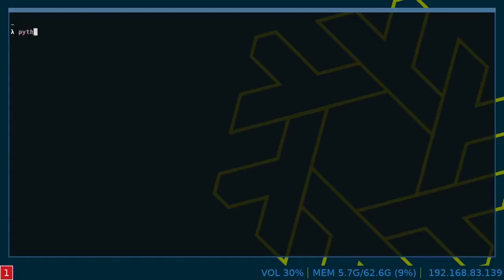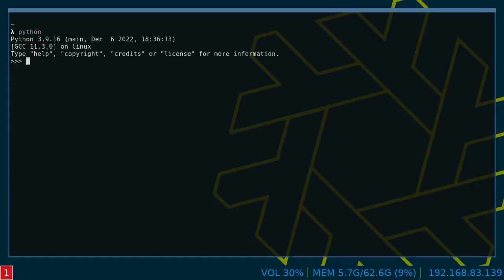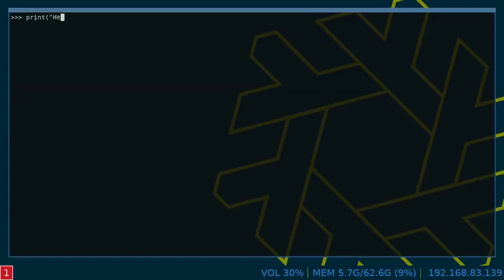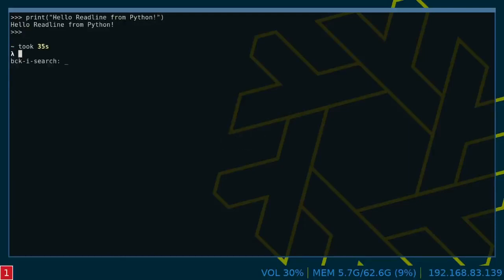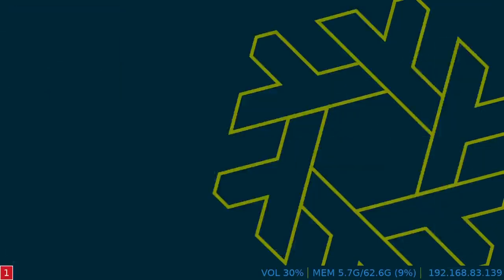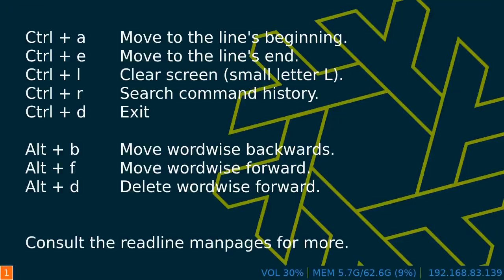Must-know command line shortcuts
Know and use this handful of shortcuts to work significantly faster on the command line.